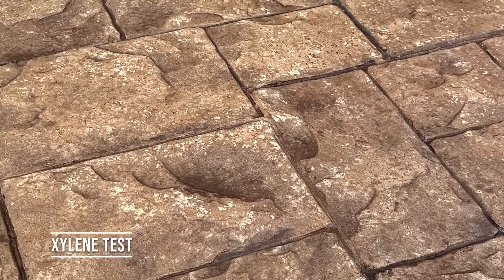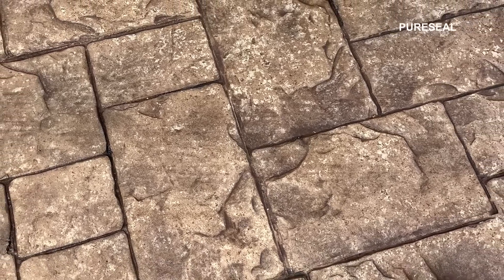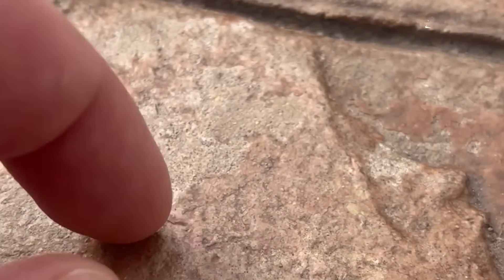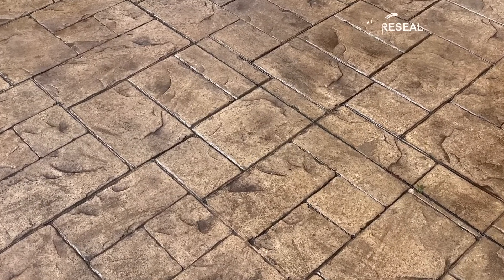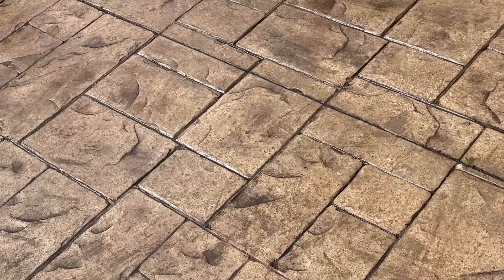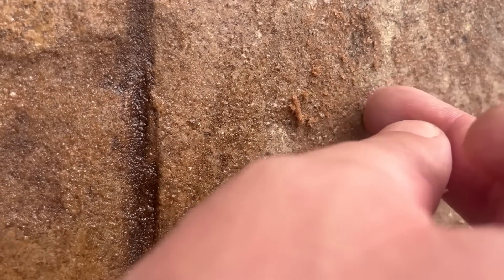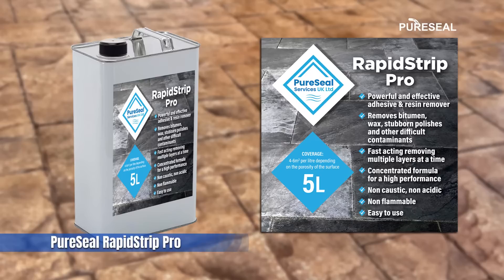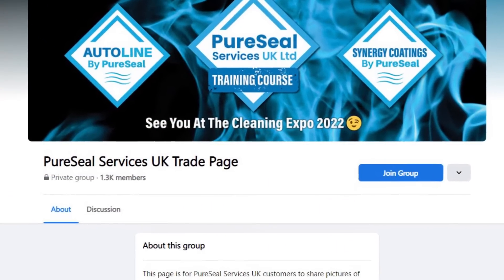Xylene Test For Existing Sealers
This is a video explaining how to establish what sealer has been applied to a surface previously and how to use a xylene test to do so.